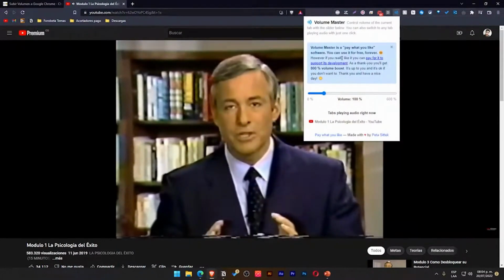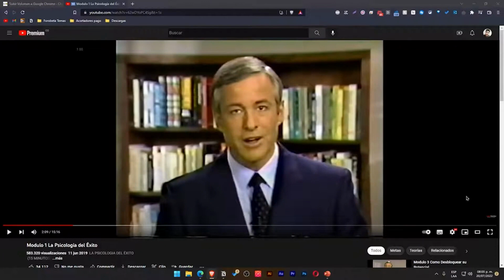How To Increase The Volume Of My Laptop Windows